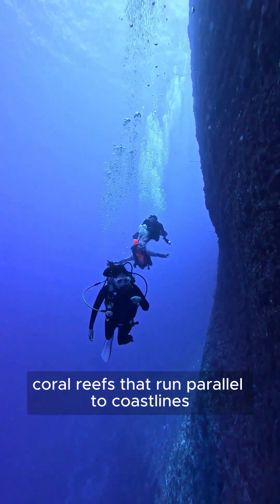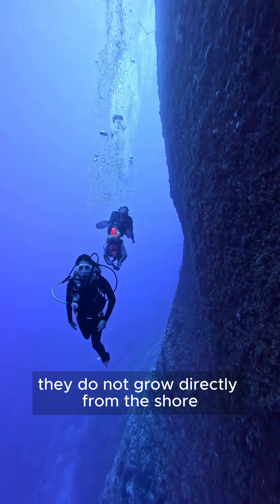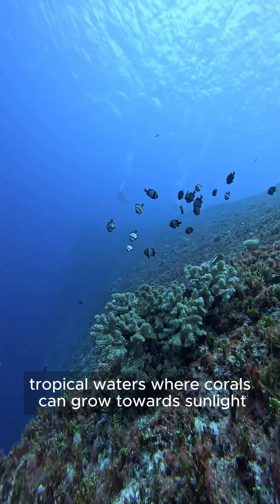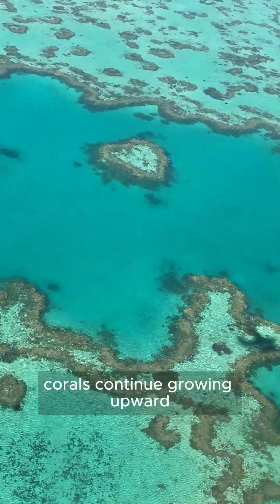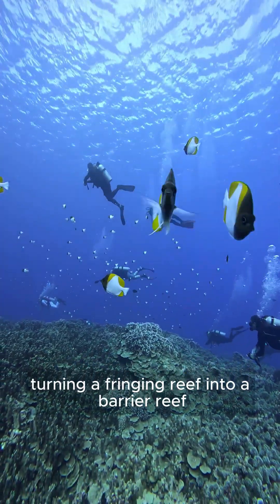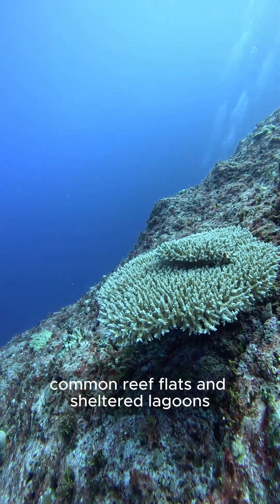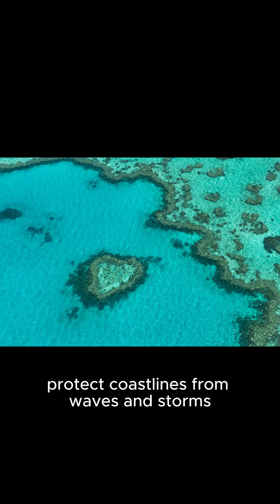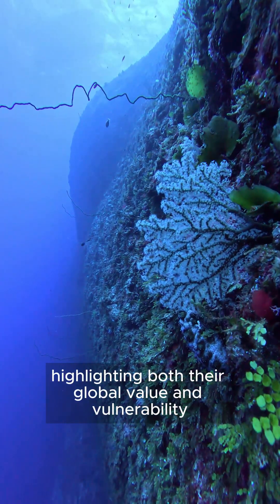What are Barrier Reefs?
Barrier reefs are massive coral reef systems that form offshore and are separated from land by wide lagoons. In this video, we explain what barrier reefs are, how they form from fringing reefs through sea-level rise and land subsidence, and why they are essential for marine biodiversity, fisheries, and coastal protection. Learn how reef crests, lagoons, and reef flats work together to support ocean life and reduce wave energy. Featuring classic reef evolution research and reef formation theory (Montaggioni, 2005, Earth-Science Reviews, DOI: 10.1016/j.earscirev.2004.10.002).